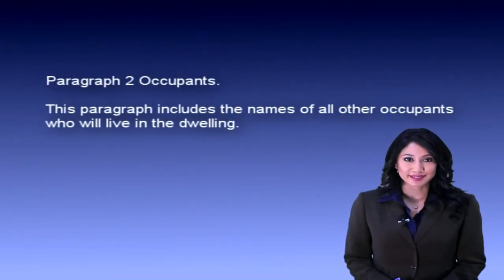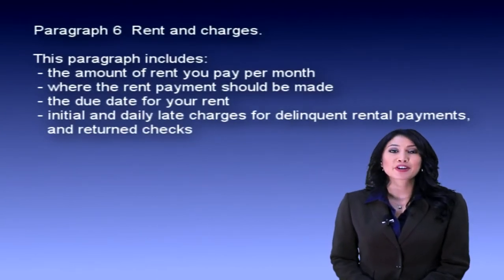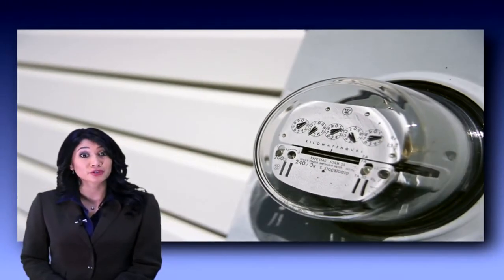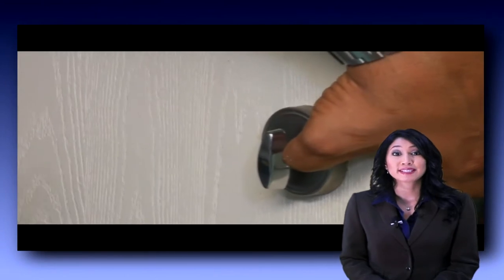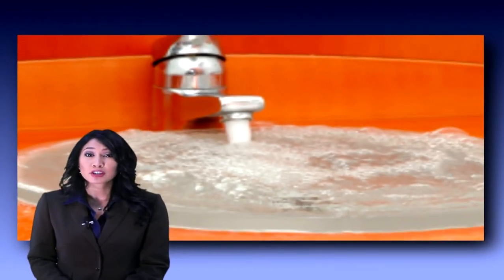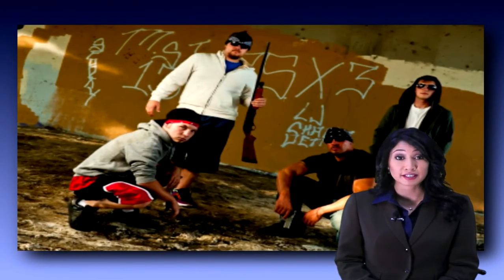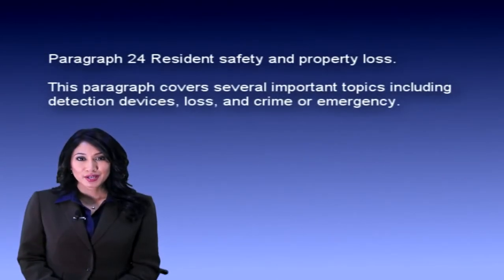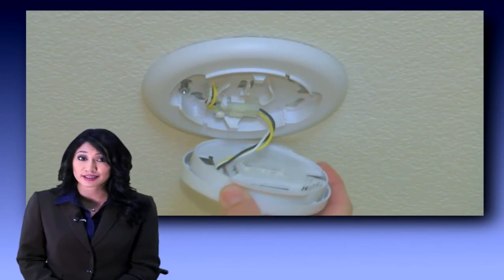NLP APT DEMO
APT Commercials is the choice of the National Apartment Association to create their National Lease Program Lease Overview Video.   This is a video for the Florida Apartment Association and NAA featuring professional spokesmodel Genelle Padilla explaining all 43 paragraphs of the NAA/FAA National Lease.  This demo is condensed down from 24 minutes to 8 minute highlights.  Then entire video will be offered to the NAA/FAA members throughout Florida using the National Lease.